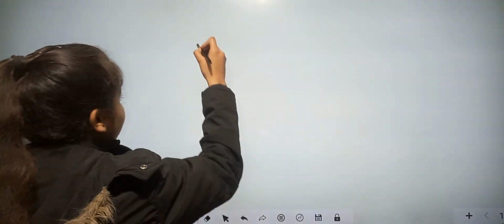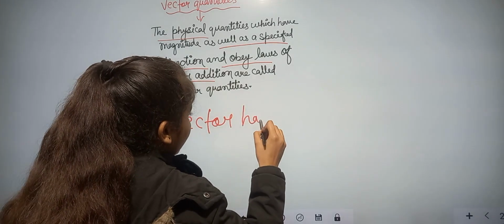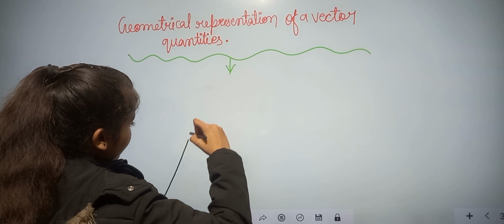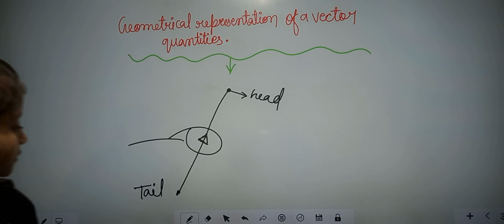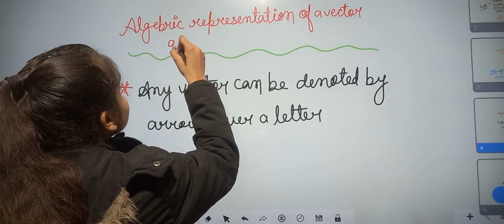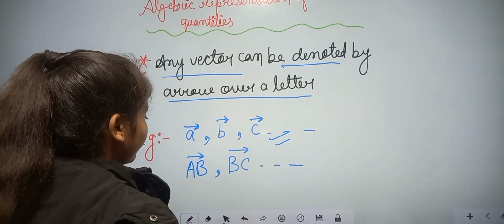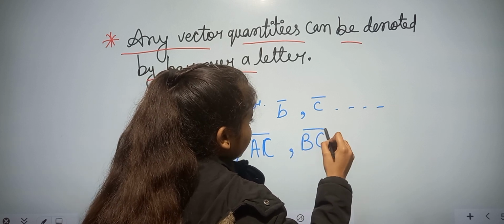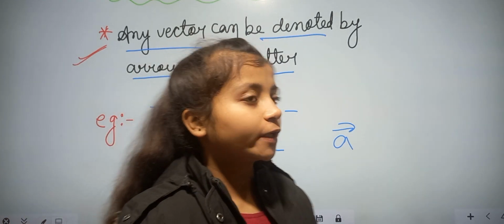physics for iit jee।।physics for iit jee advanced।।physics for neet 2024।।physics for 11th ,12th